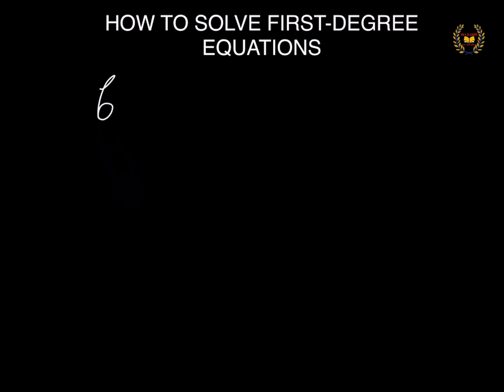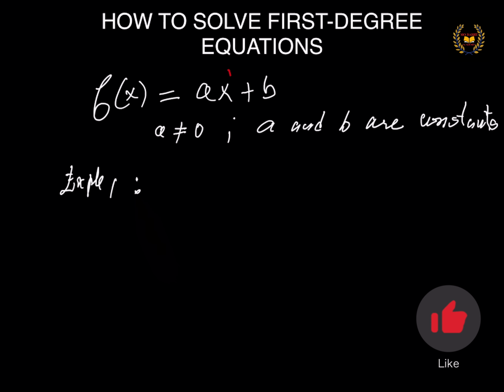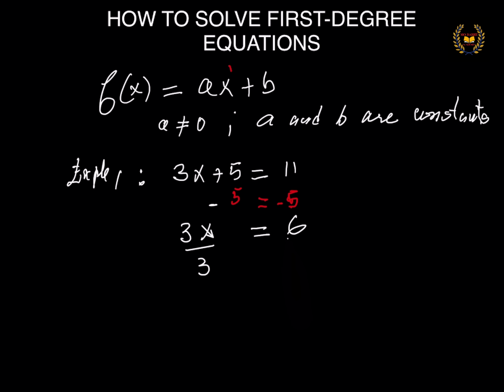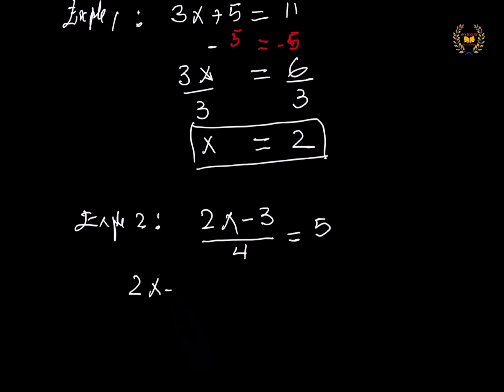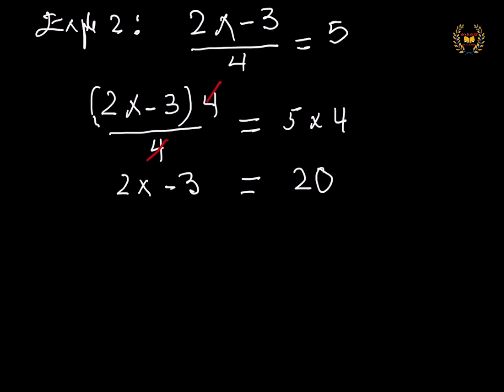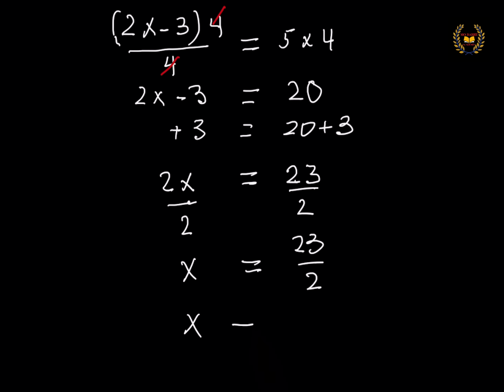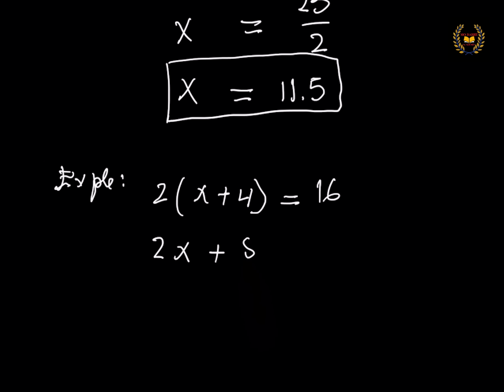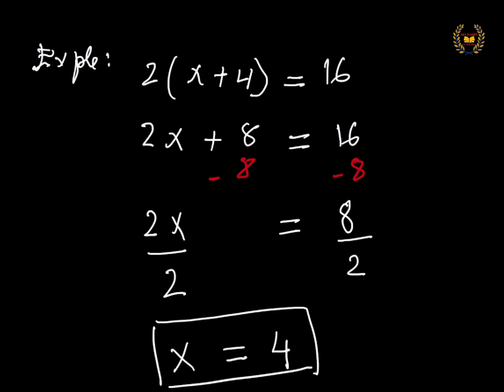🧮 How to Solve First-Degree Equations: Simple Steps for Beginners! ✏️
In this video, we will guide you through the simple steps to solve first-degree equations. Whether it's a direct equation, a fractional equation, or one with parentheses, we've got you covered! 🎓 Let's make math easy and fun together! 👍✨
Learn how to solve first-degree equations in simple steps with this tutorial from Mo Barry Academia. Perfect for beginners looking to improve their math skills.
Learn how to solve first-degree equations with simple steps for beginners in this easy-to-follow tutorial! Perfect for students learning algebra or anyone wanting to improve their math skills.
Learn how to solve first-degree equations with these simple steps for beginners! Join Mo Barry Academia for easy math tutorials.